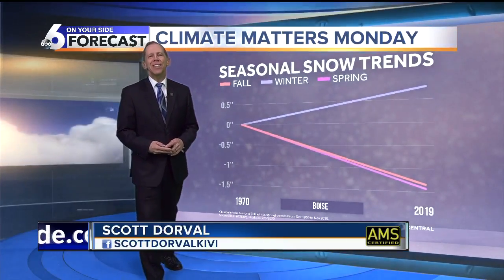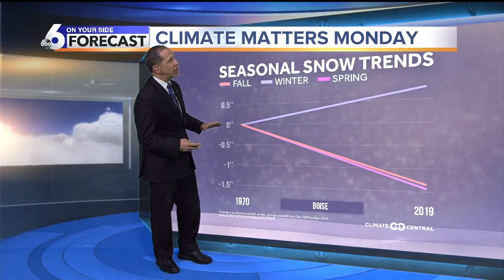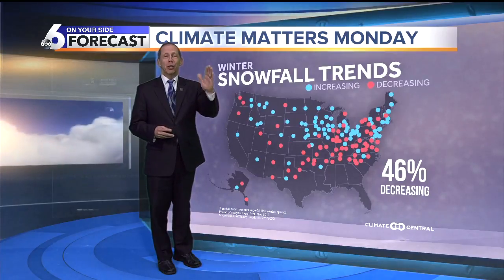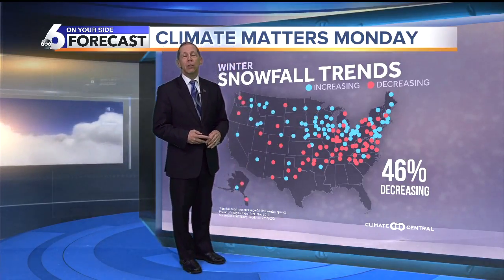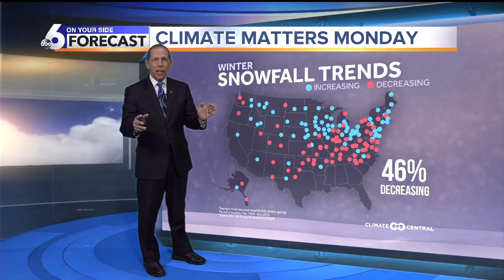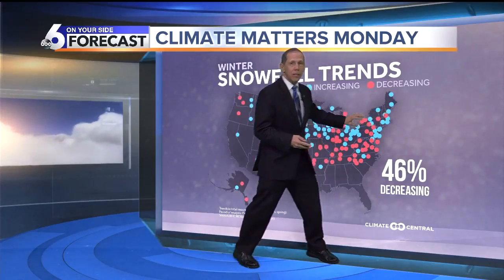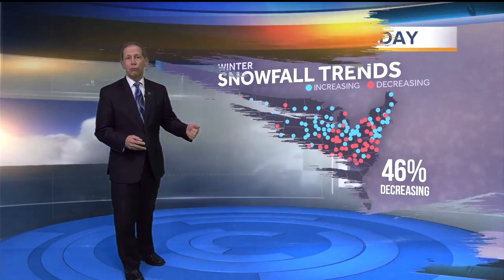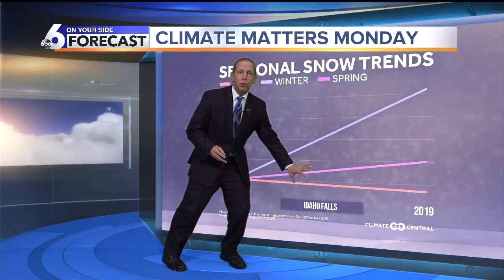Climate Matters Monday - 2/10/20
Seasonal Snowfall Trends